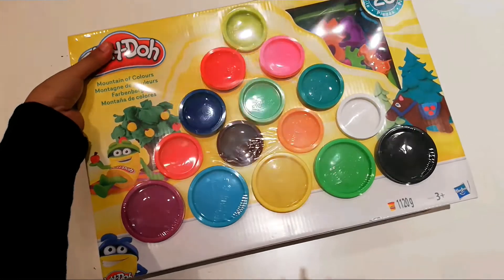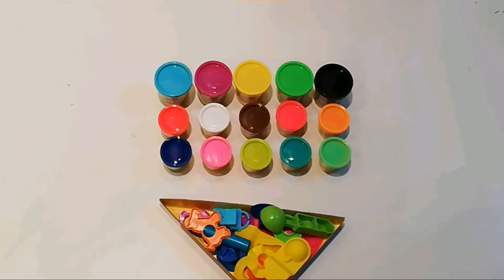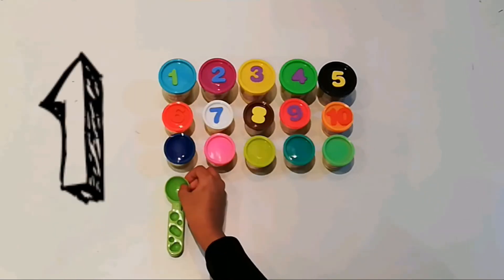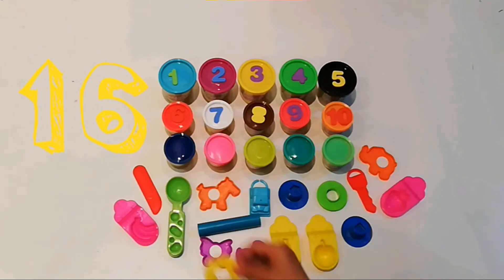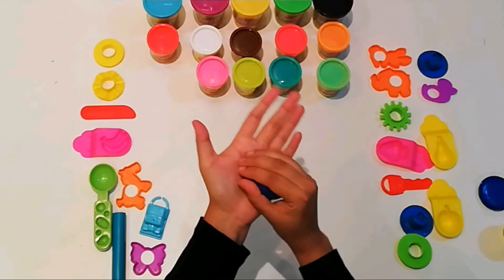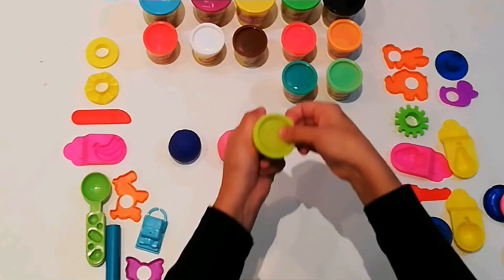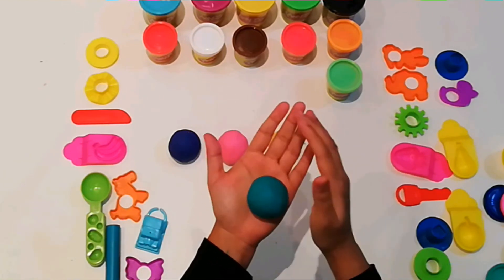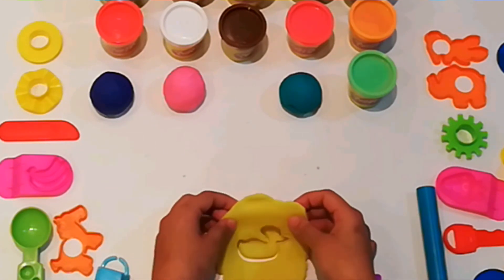Learn Colours and Numbers with Play Doh